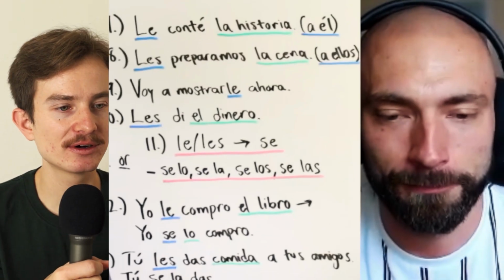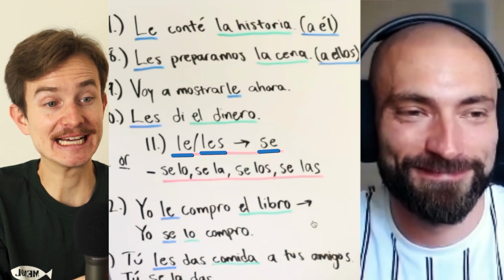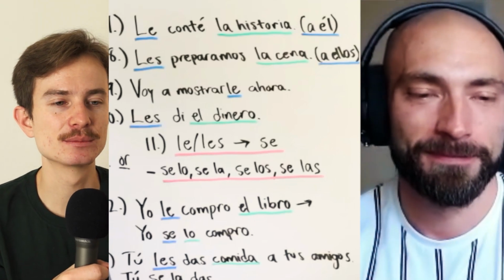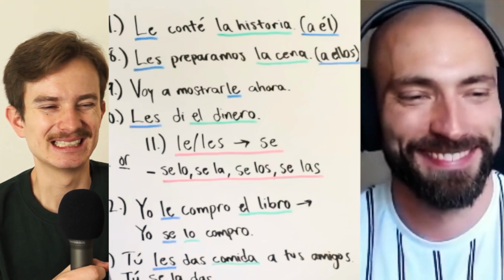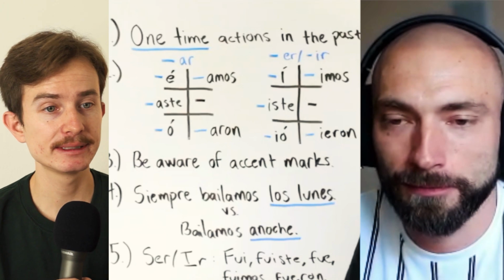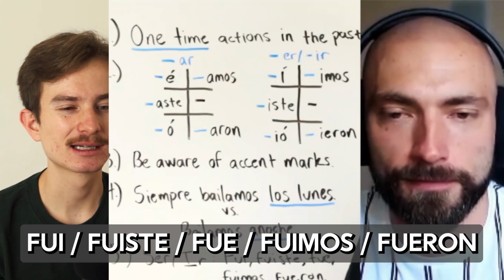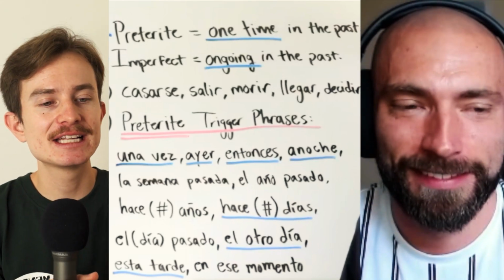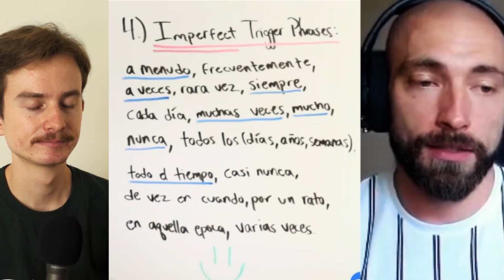Direct and Indirect Object Pronouns In Spanish (Fast)